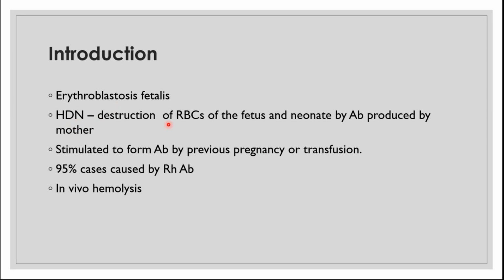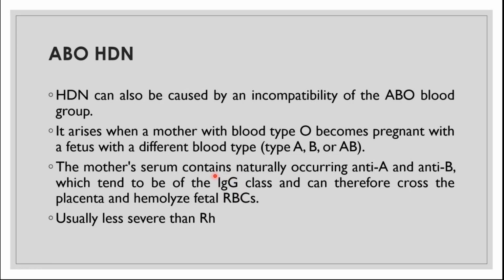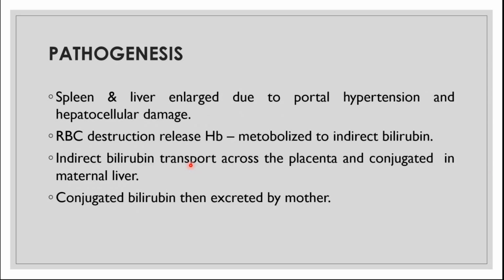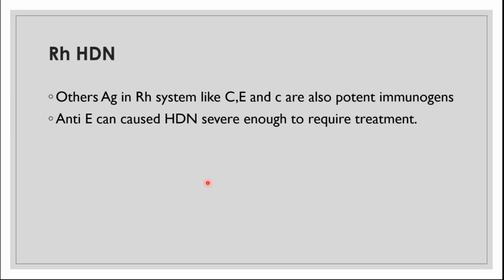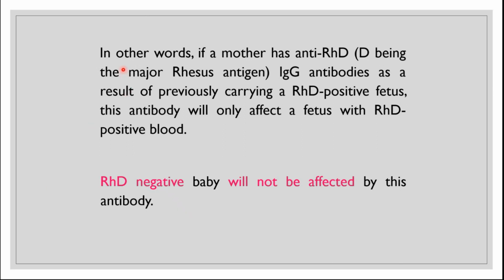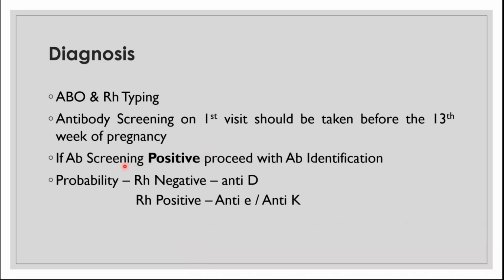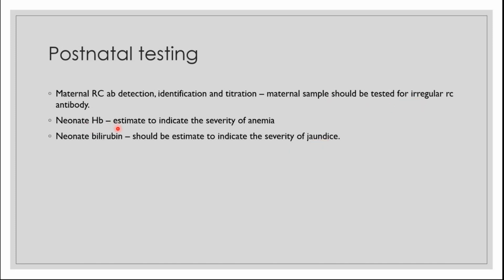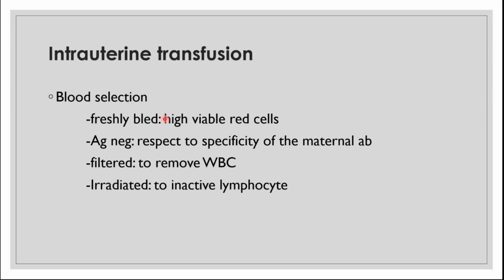Hemolytic Disease of Newborn